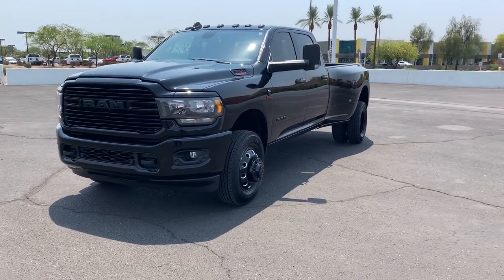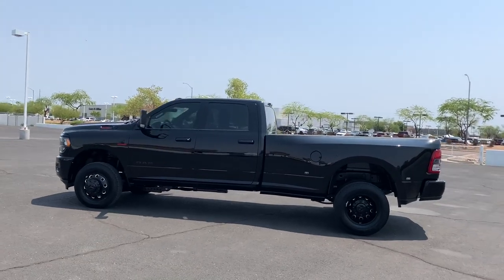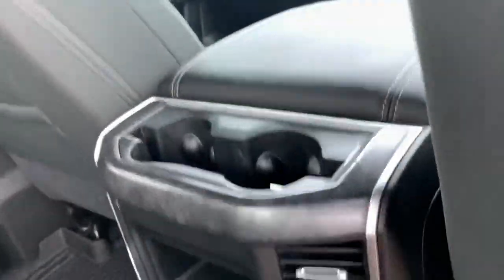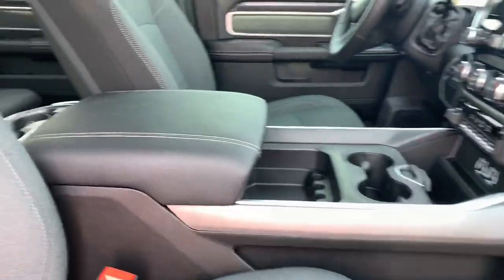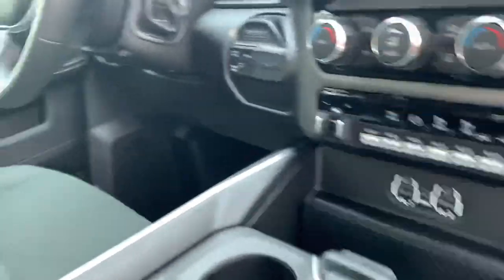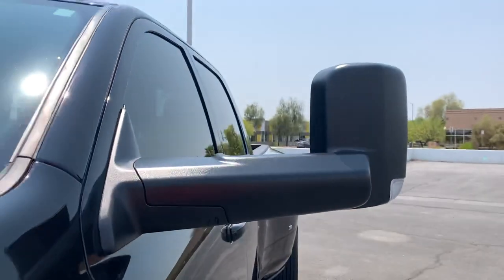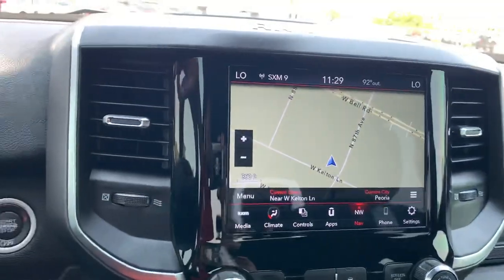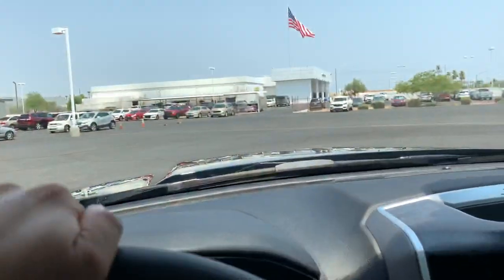2021 RAM 3500 Big Horn Dualley Crew Cab 4x4 Night Edition! - Walk around.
Brand new 2021 RAM 3500 Big Horn Crew Cab Dualley with the Aisin transmission in the Night Edition package. 🔥🔥🔥